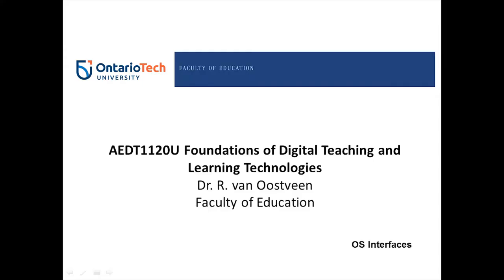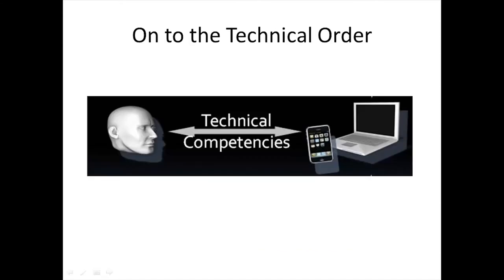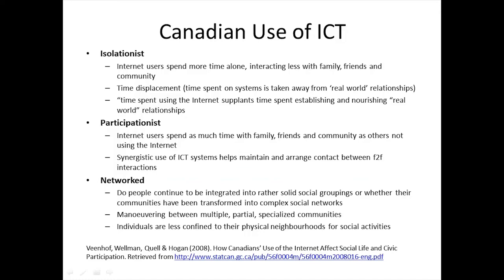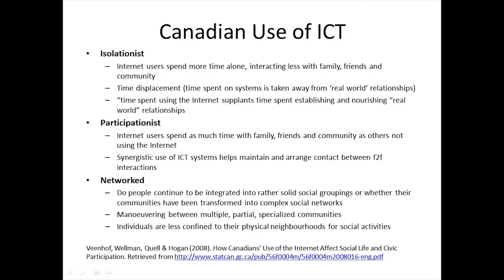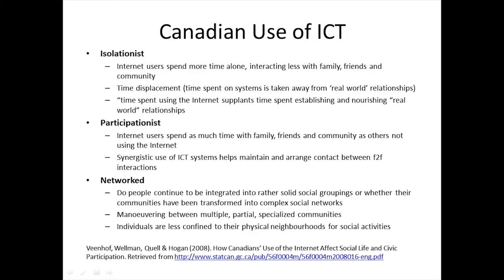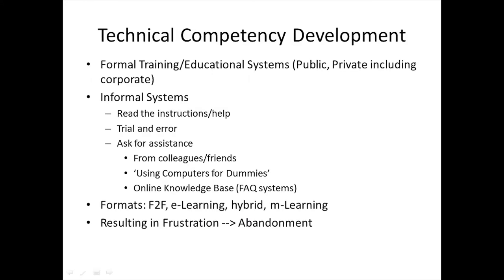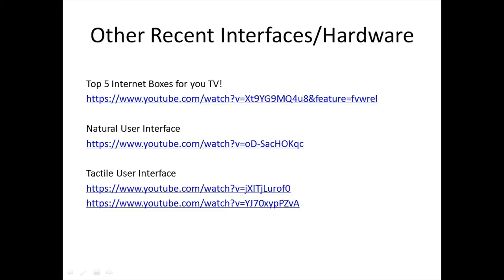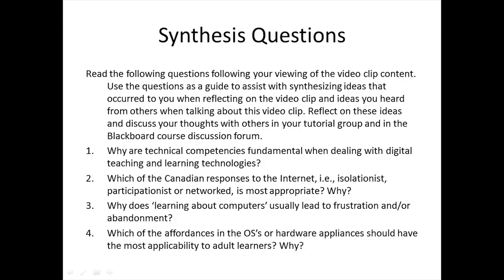10 1 OS Interfaces